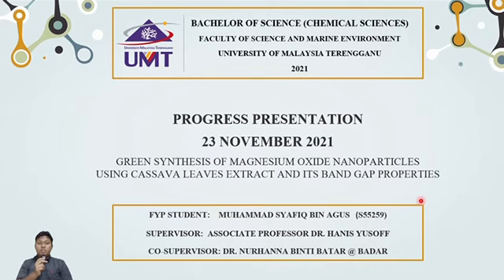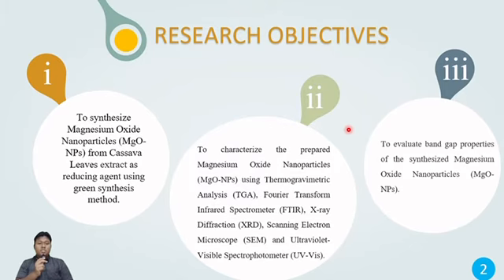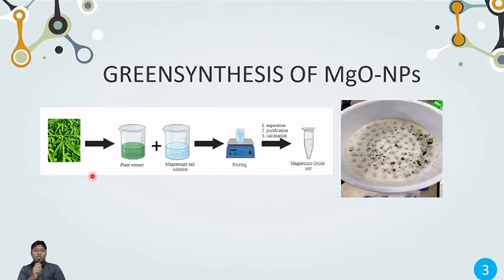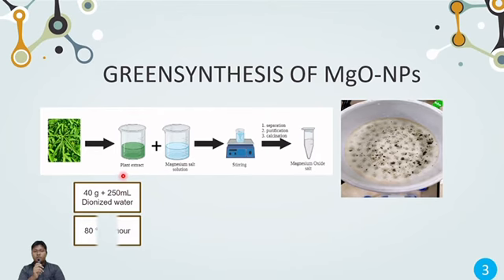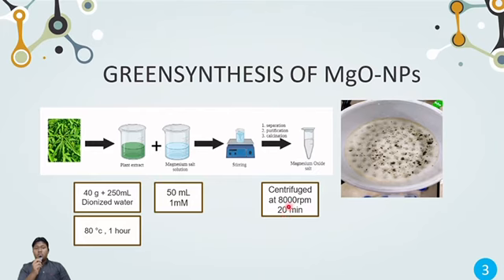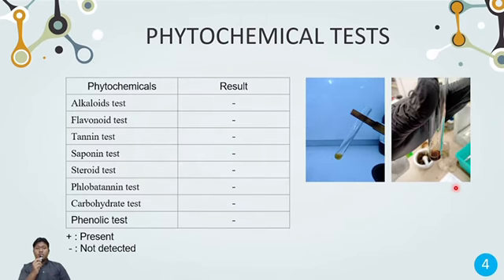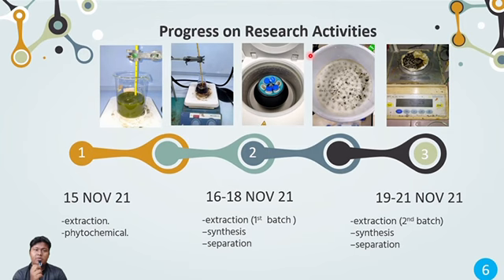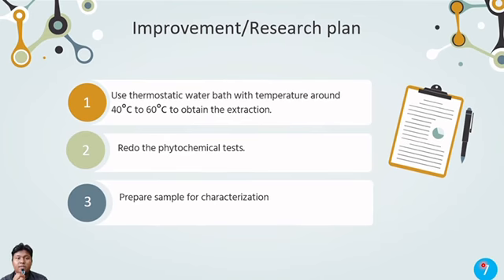Progress Video (S55259) 23.11.21